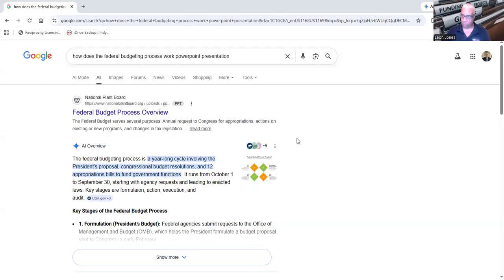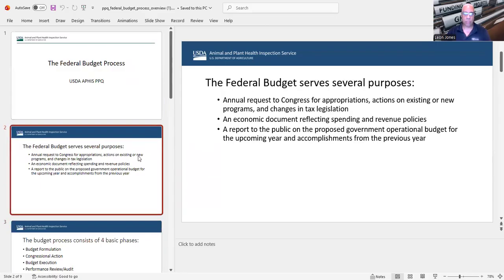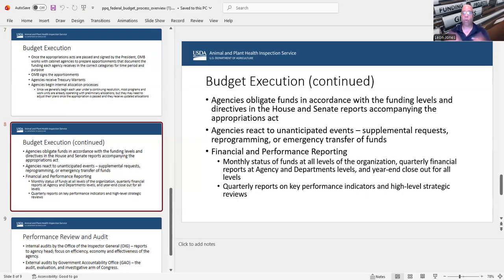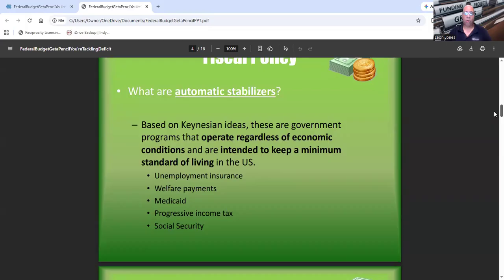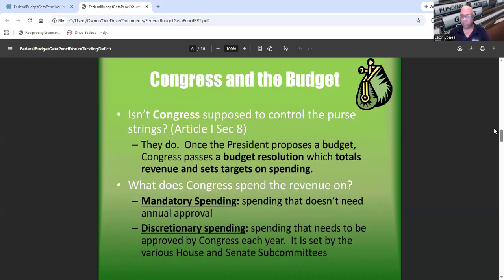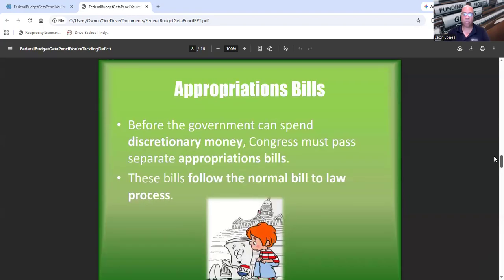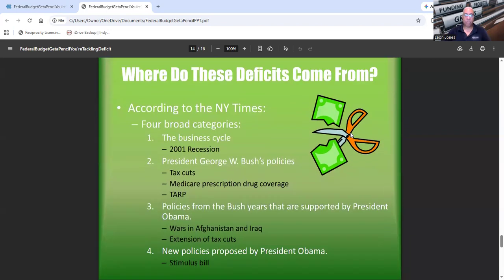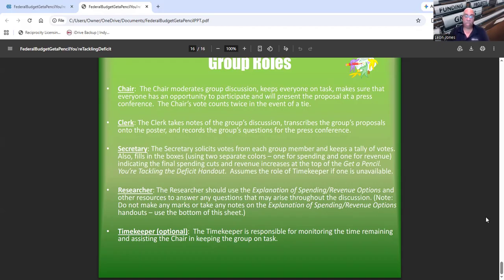Federal Budget Process Overview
The federal budgeting process is a year-round, four-phase cycle—formulation, congressional action, execution, and audit—that begins 18–21 months before the fiscal year (Oct 1–Sept 30). The President proposes a budget, followed by Congress passing a budget resolution, 12 appropriations bills, and finally, agency execution.